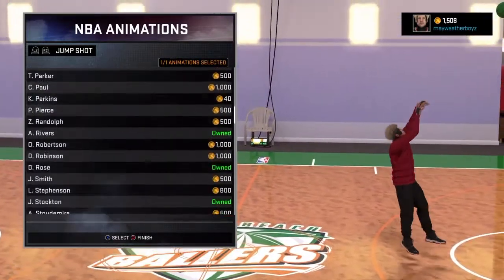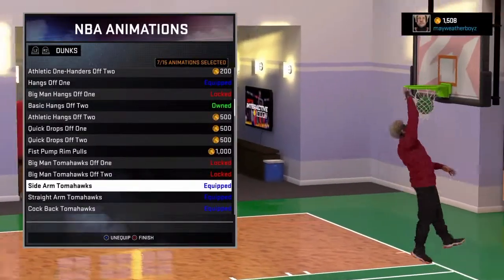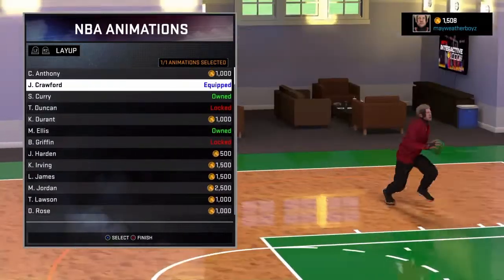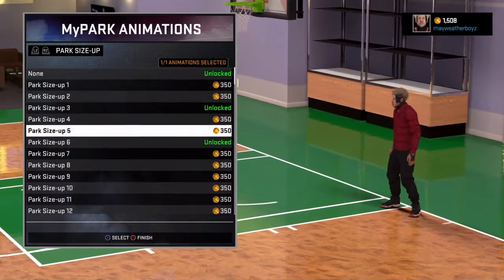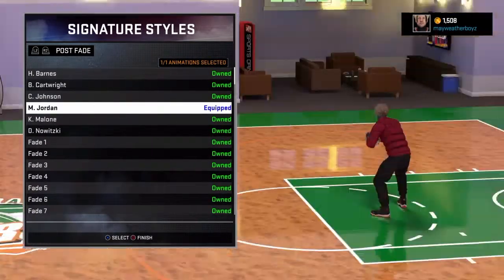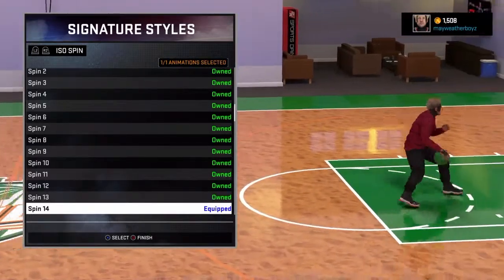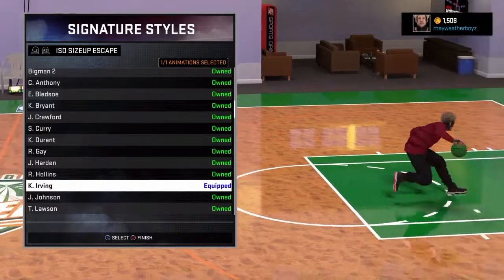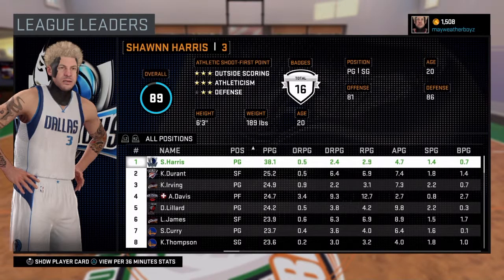Attribute Update-NBA 2K16